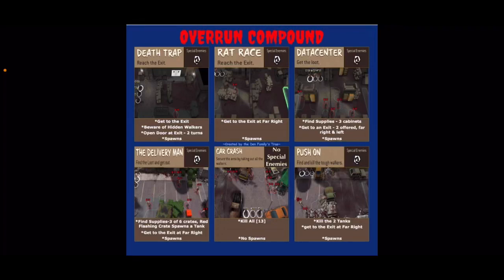Overrun Compiund Challenge Overview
Come join the rotting families newest guild Rotting In Heaven.
LineId Firekidkie